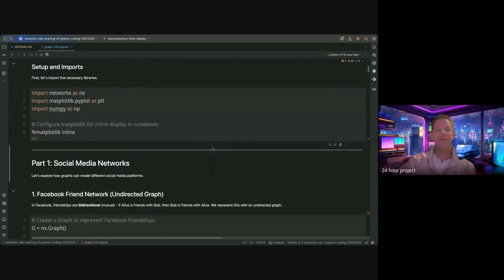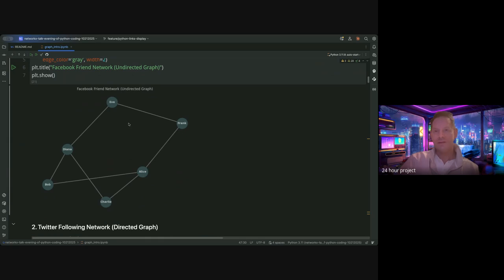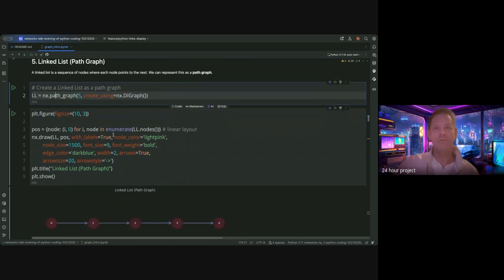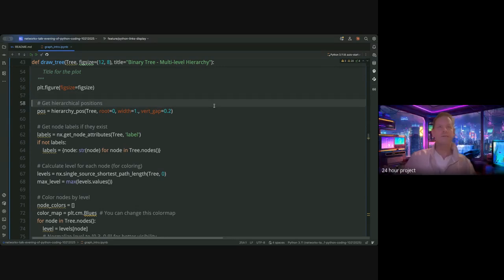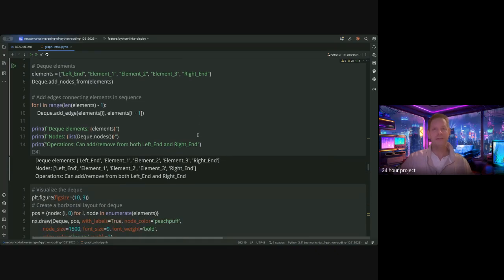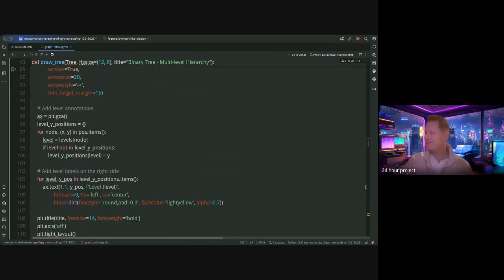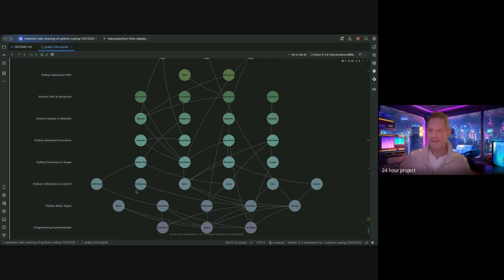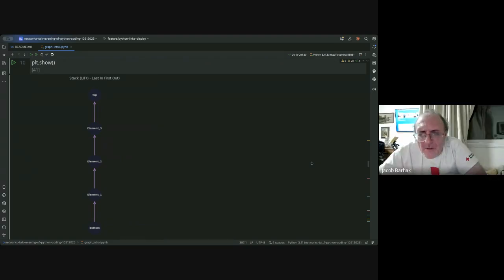An Evening of Python Coding 2025 10 21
Jeremy Langley gave a demo of NetworkX